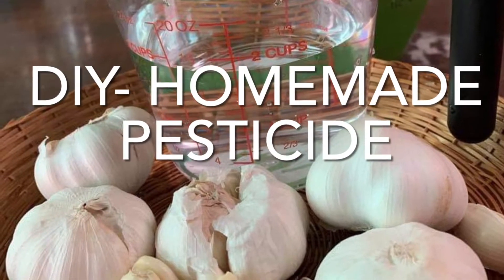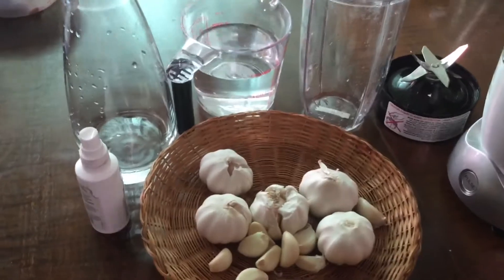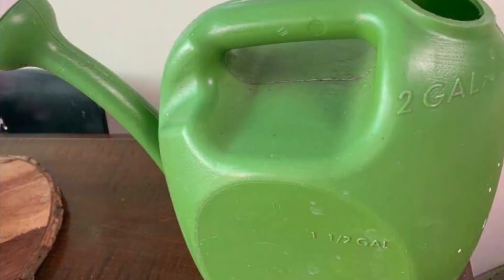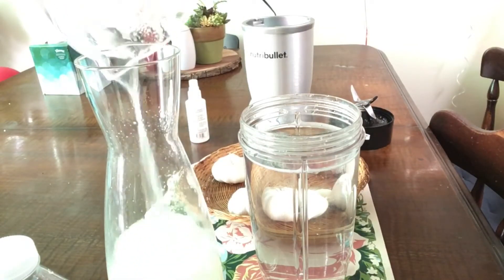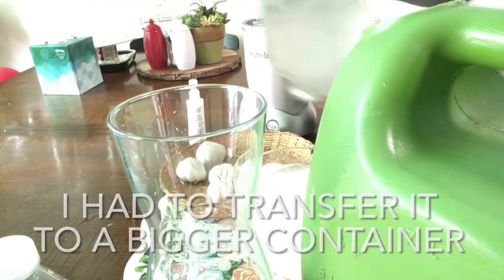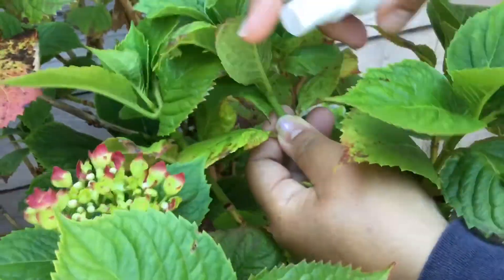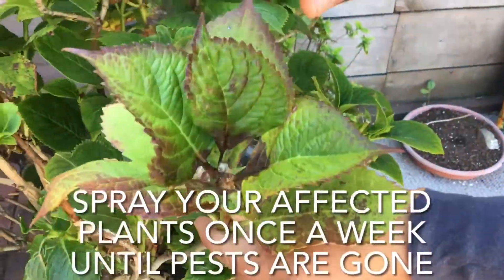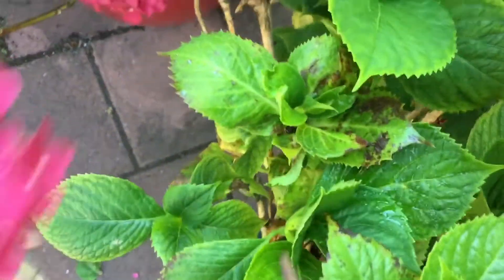Easy Homemade Garlic Pesticide for Outdoor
I'm sharing with you this all natural  easy to make pesticide that ive been using for my hydrangeas. I hope this recipe will be helpful to your plants.
Here’s the link for my succulent pestecide